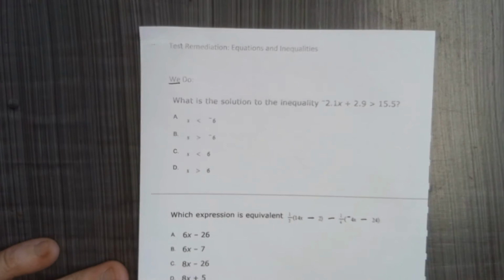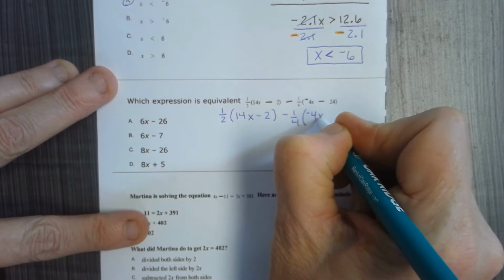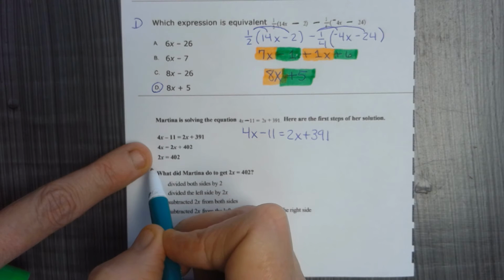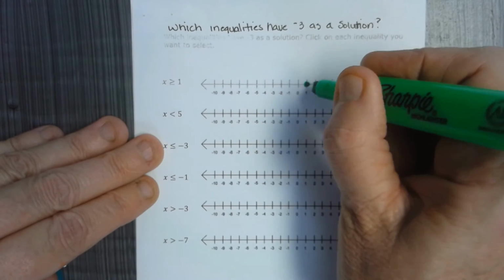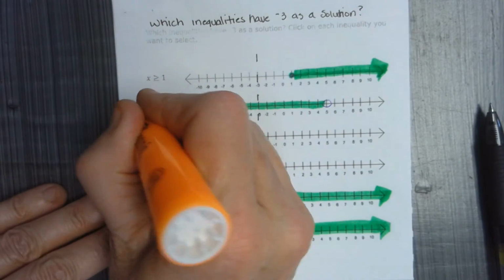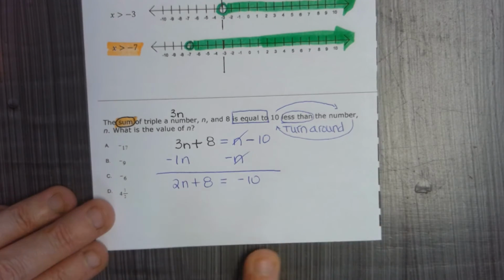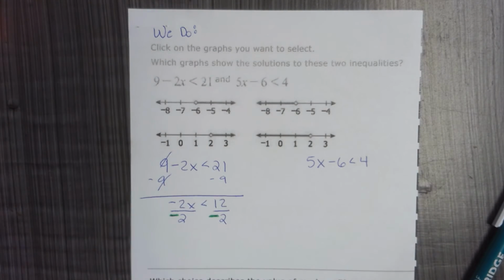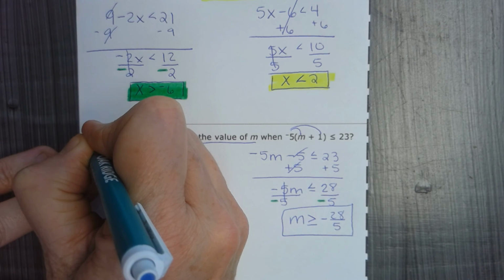Test Remediation Eqn and Ineq Compact